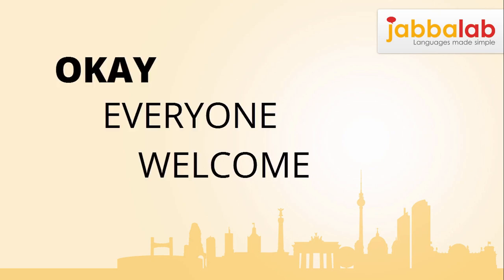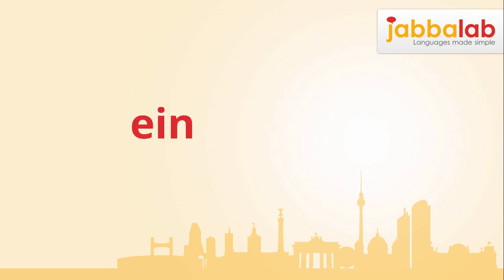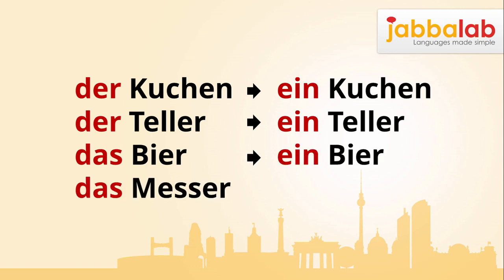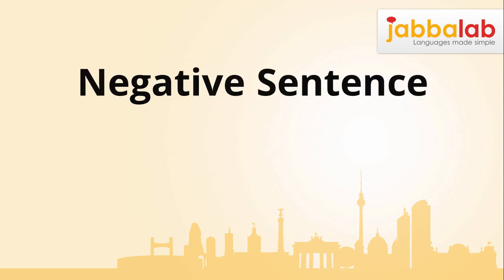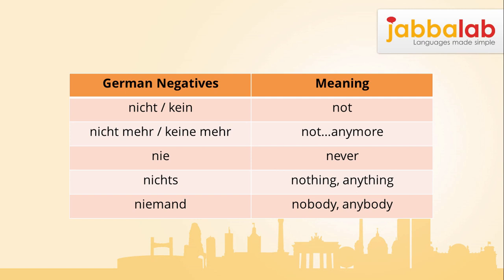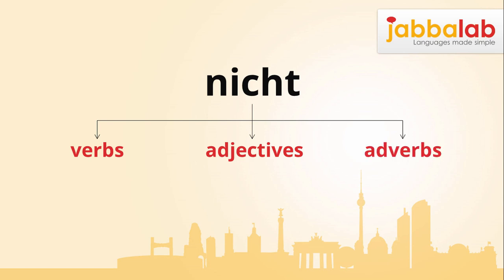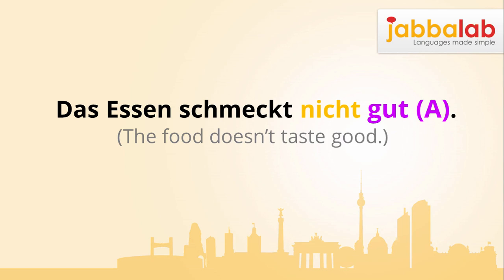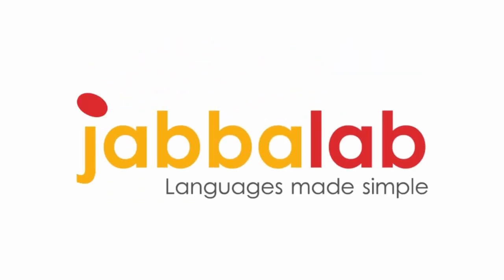German Grammar - Indefinite Article - Lesson 5 - Jabbalab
After this lesson you'll be an expert on how to use the German indefinite article and how to make a German sentence negative, with some good short cuts.